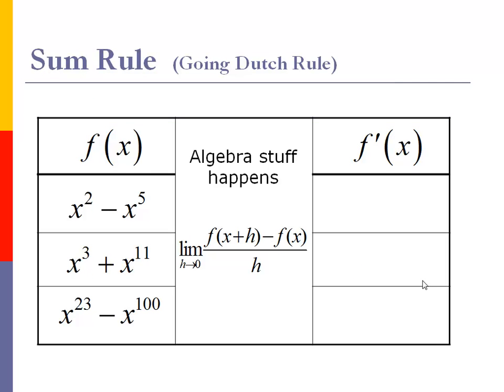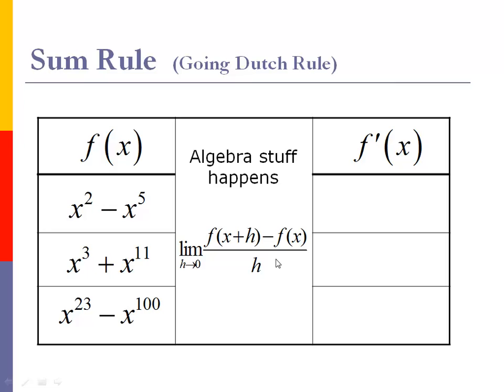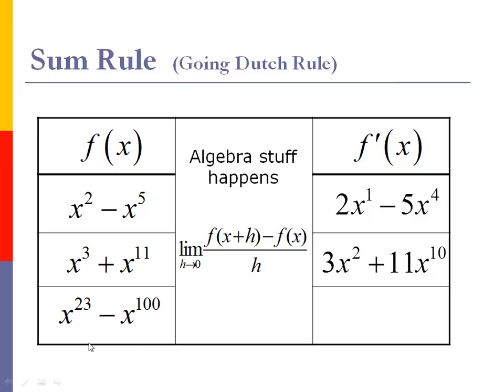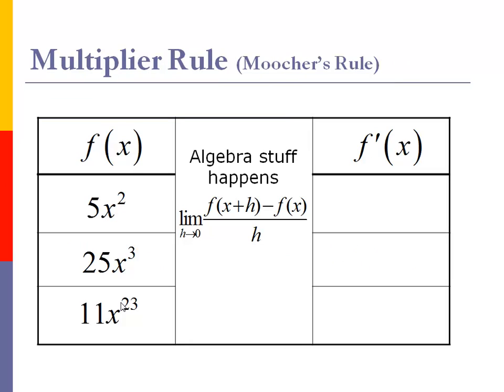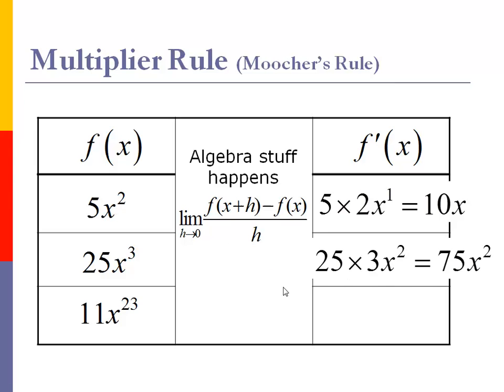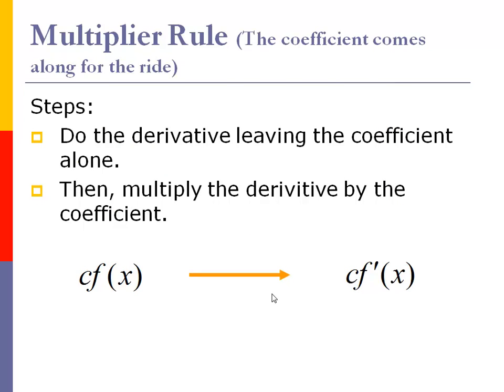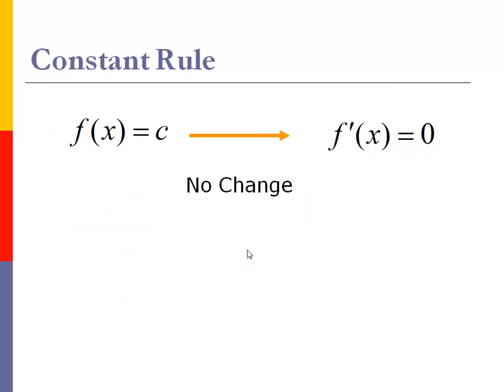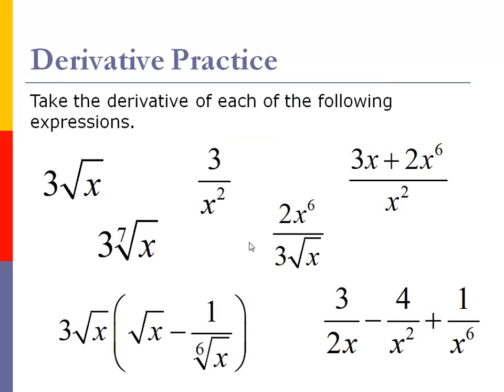Basic Derivative Rules part 2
introduction to derivatives--power, sum, constant rules